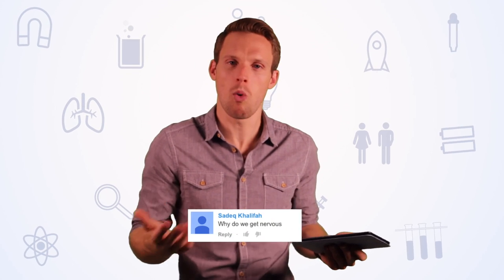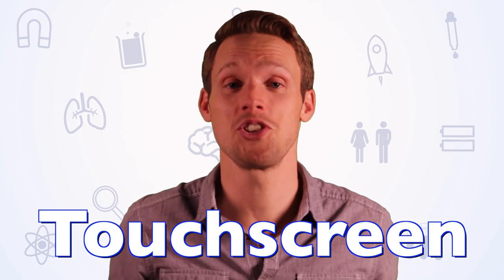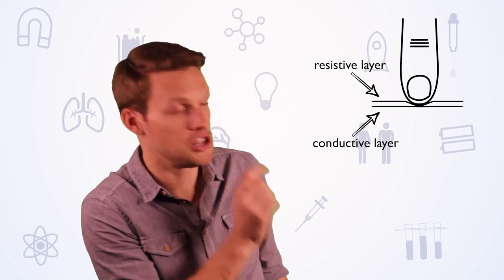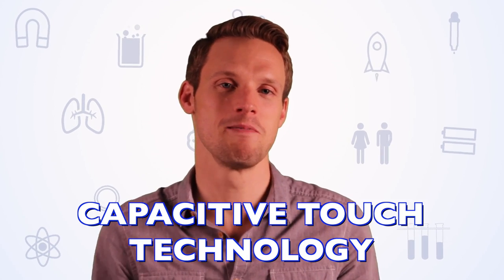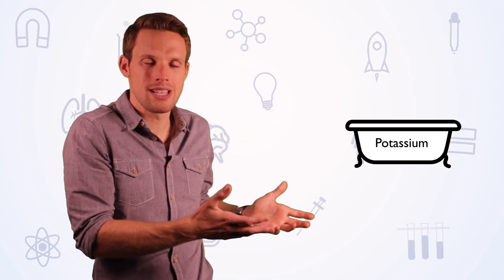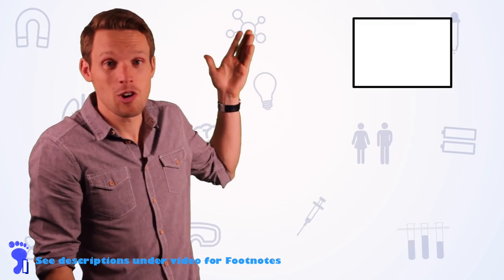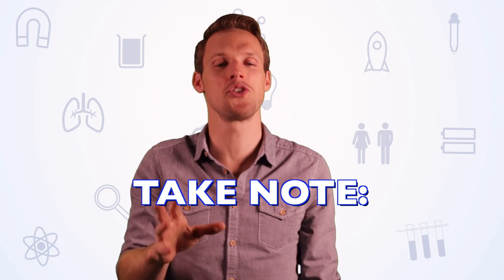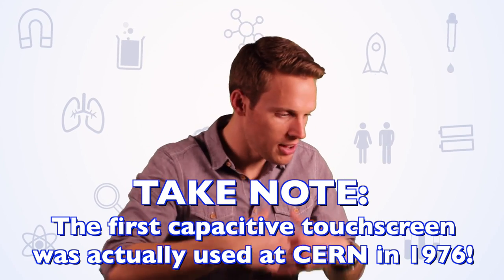How Does Touchscreen Work? | BRITLAB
Greg Foot takes a look at what is happening in your handset when he answers the community submitted question of 'How do Touchscreens work?